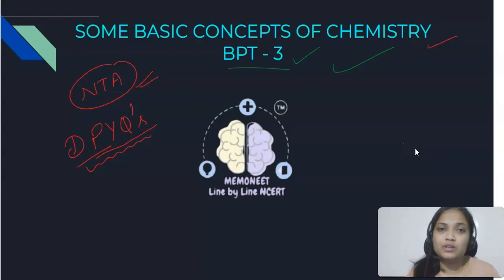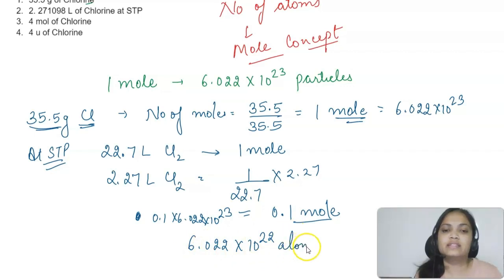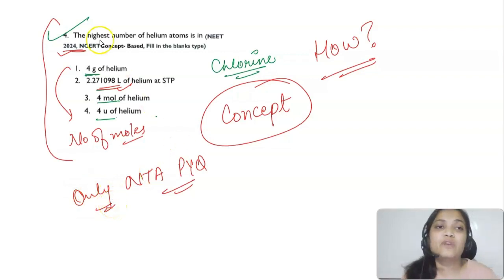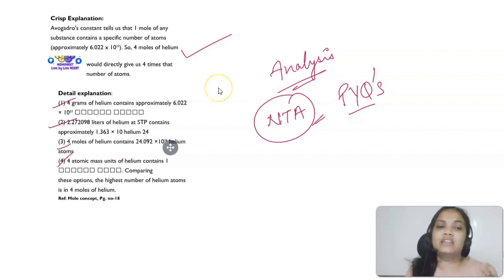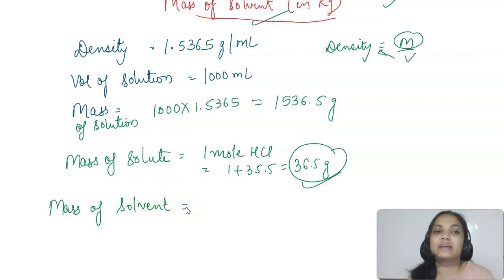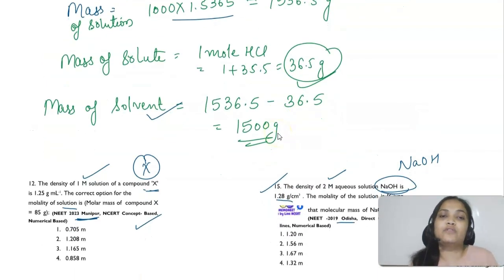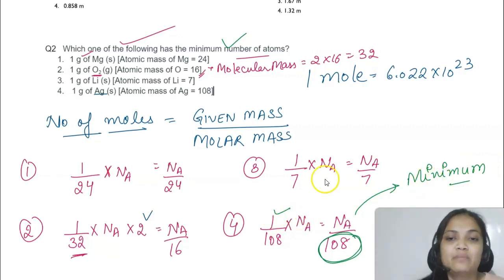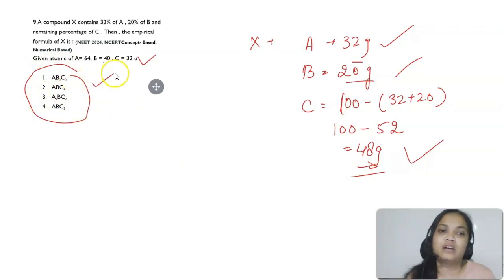Some Basic Concepts of Chemistry - PYQs | BHRAMASTRA Test Series 2025